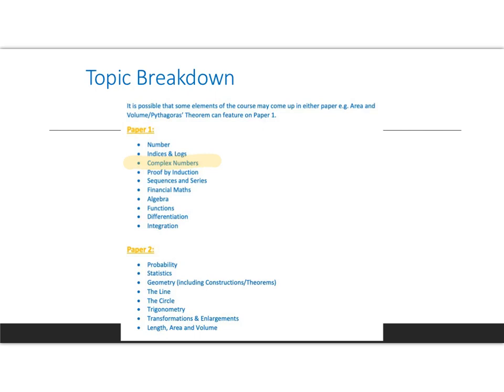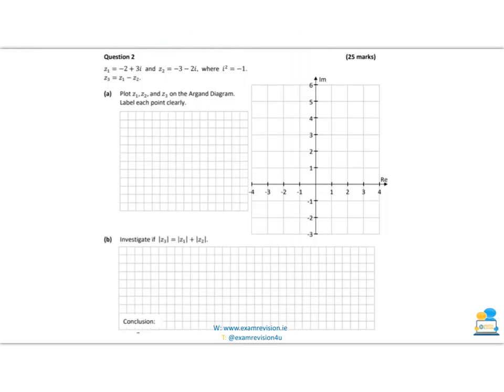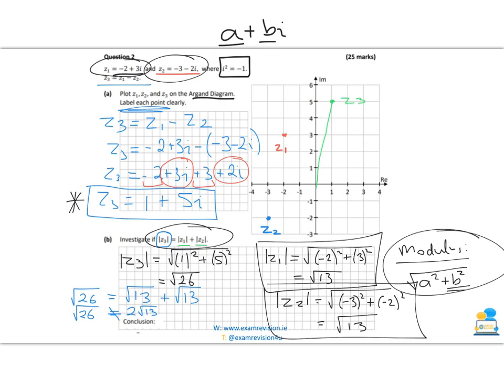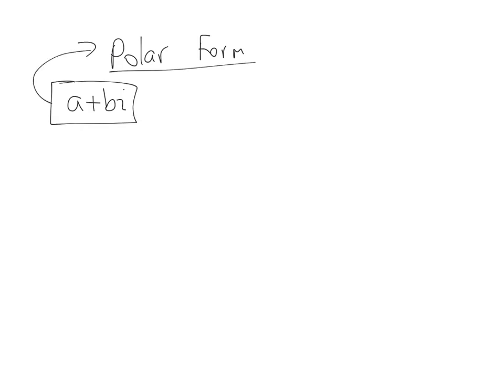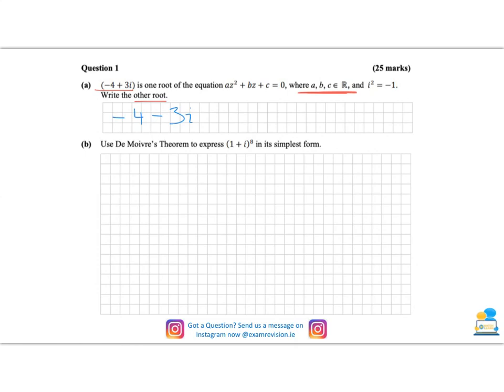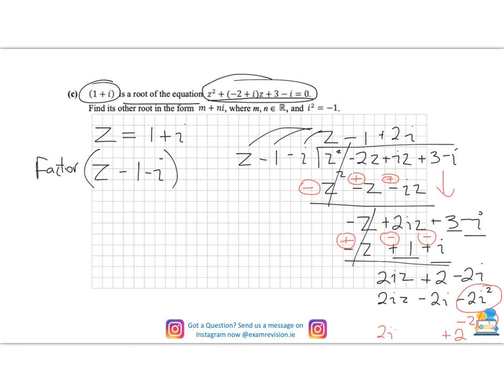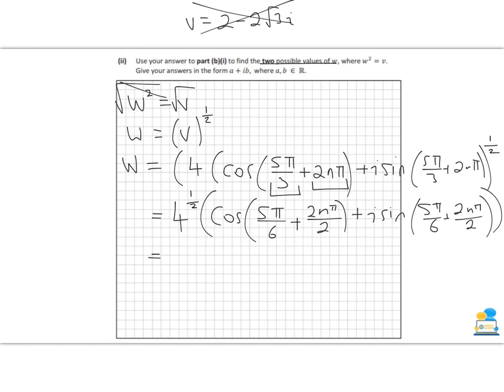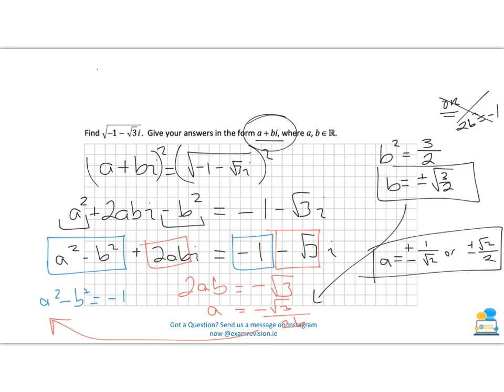Saturday Session Complex Numbers - Leaving Cert HL & OL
This SaturdaySession will recap the main areas of complex numbers needed for OL and HL Leaving Cert Maths!

Learn 🤓 Challenge❓Success🏆